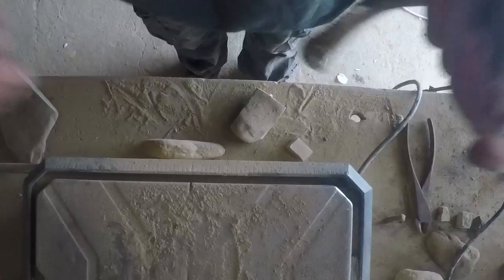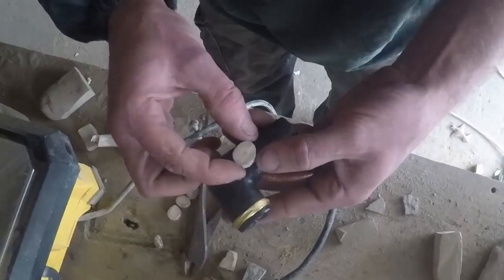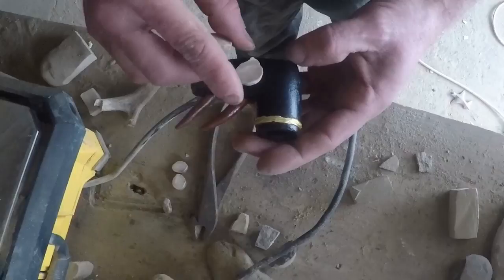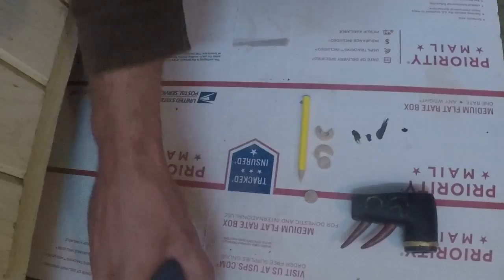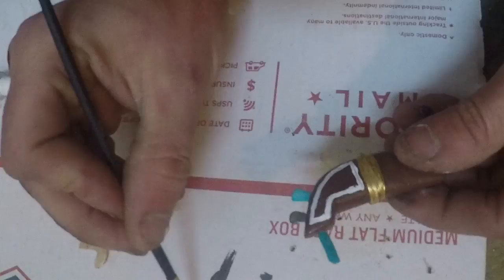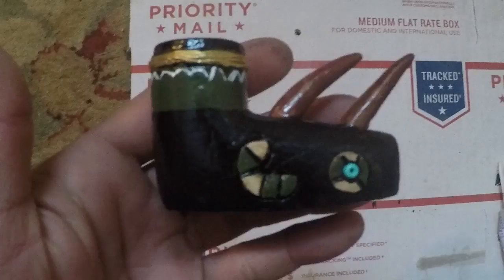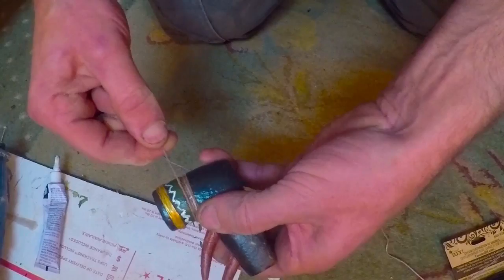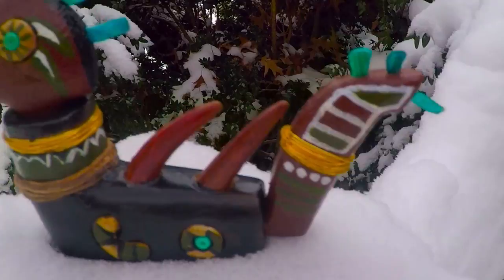CRAFT PROJECT Stone Effigy Pipe Painting & Details ART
More detail work on my pipe. You can watch it all being made in previous uploads, Enjoy. The pipe is made of stone... also the head and tail are made of stone. Shell and antler inlay. glass beads also used, Enjoy.